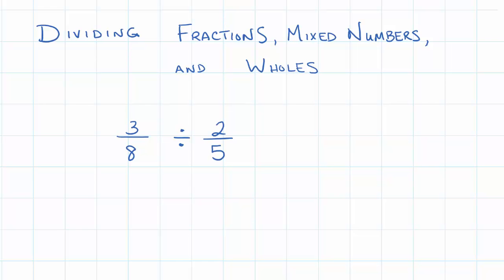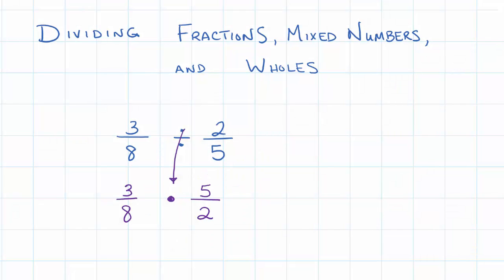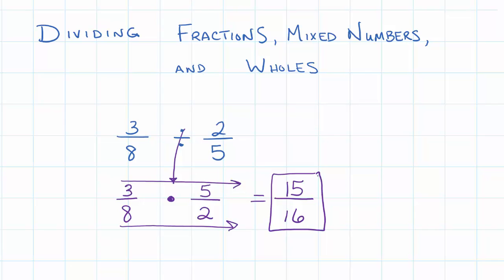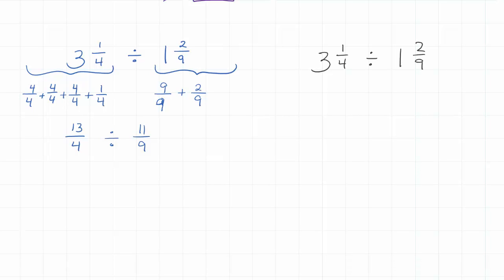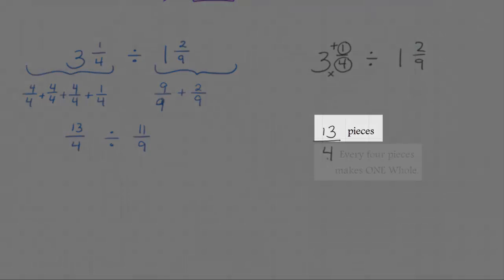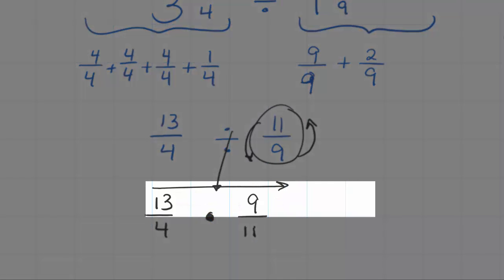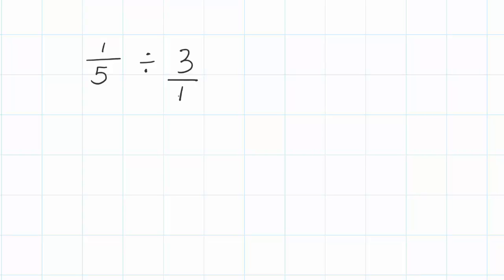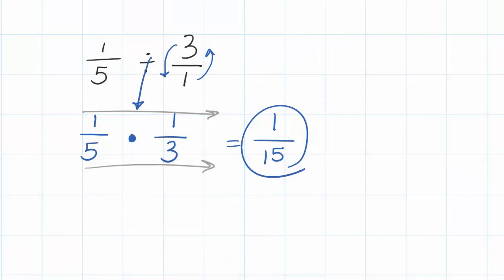Dividing Fractions, Mixed Numbers, and Whole Numbers by Fractions | 7.NS.A.2c | 7th Grade Math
This tutorial is how to divide fractions, mixed numbers, and whole numbers by fractions.  You will see how to convert mixed numbers to improper fractions as well.  Several mathematical vocabulary words are discussed and explained such as, numerator, denominator, reciprocal, as well as what a whole means when it is part of a mixed number.